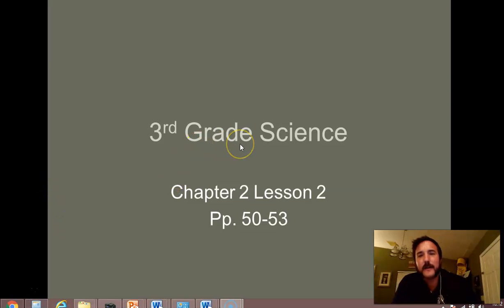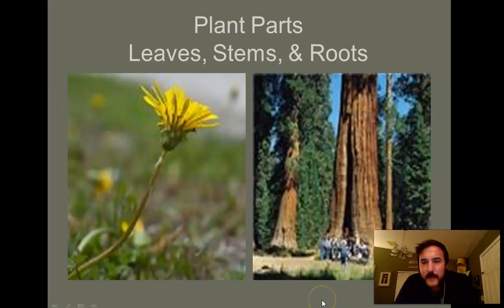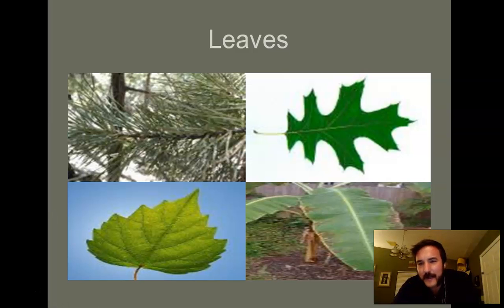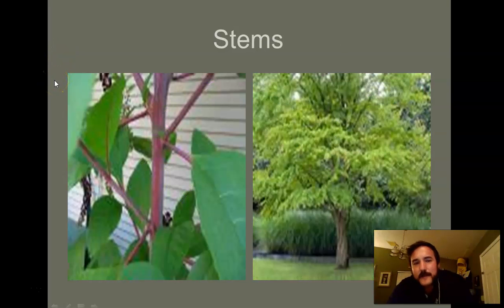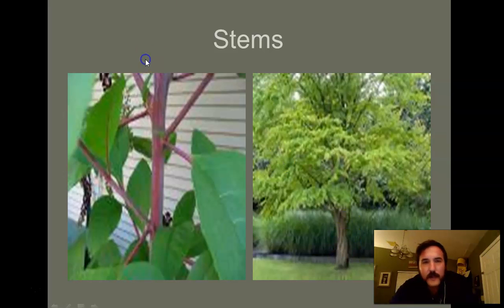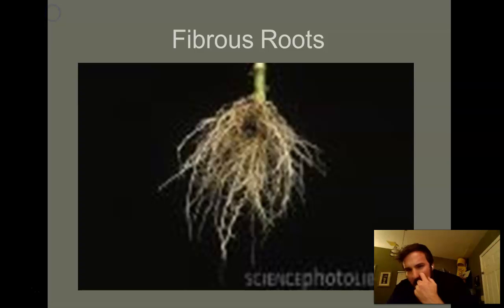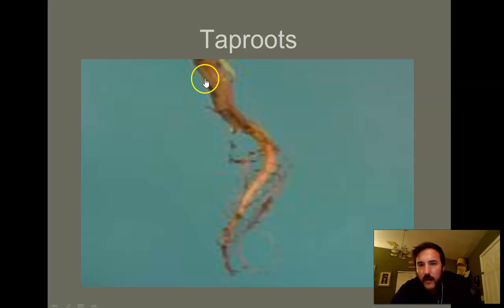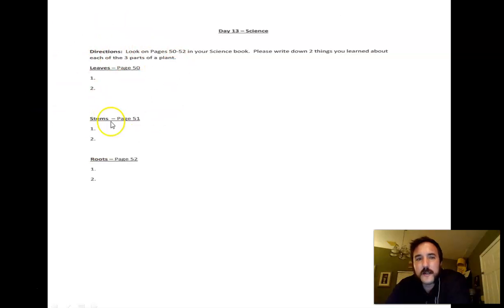2 2 Day 13 Plant Parts